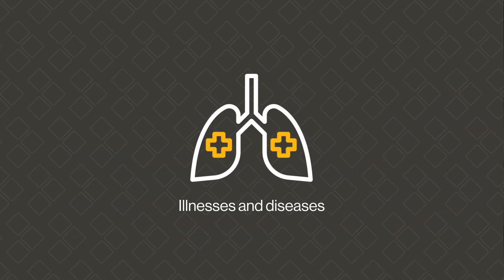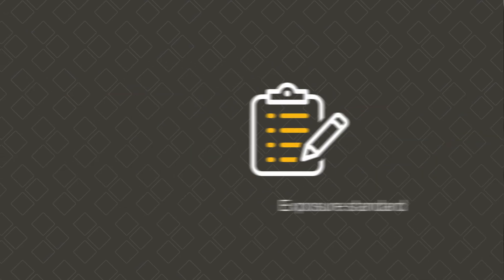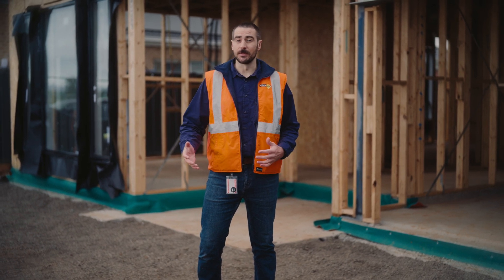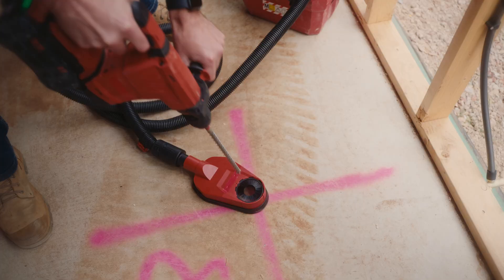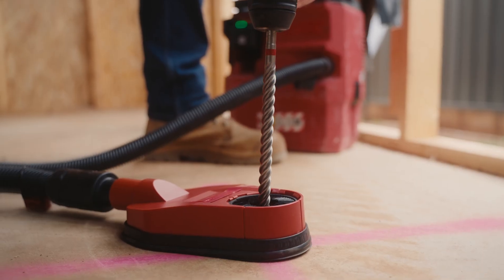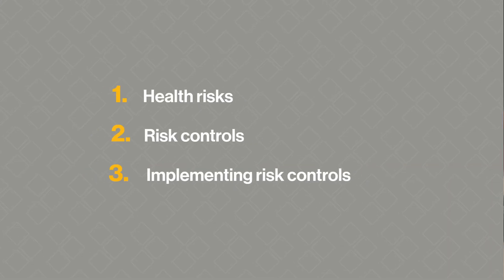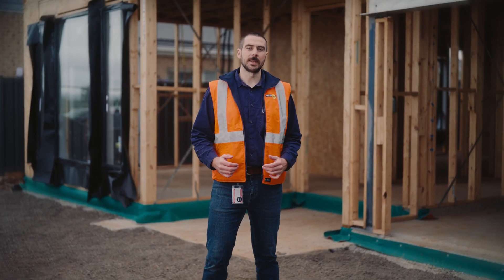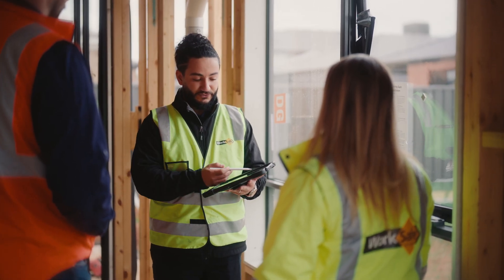Silica | Information, Instruction & Training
Learn when employees should provide information, instruction and training on crystalline silica, and what it should cover.